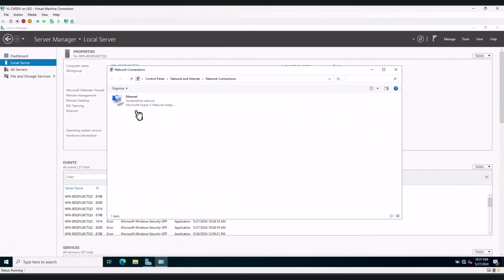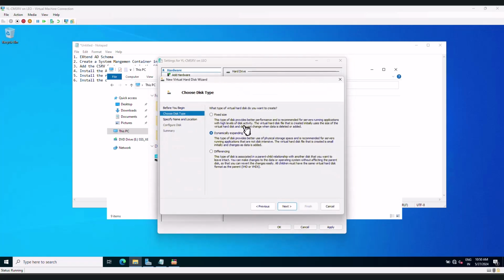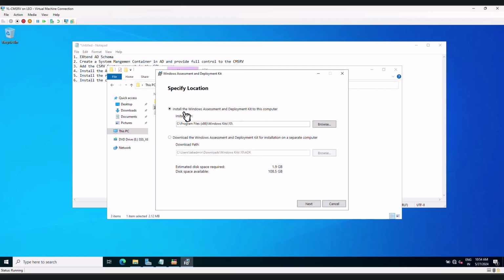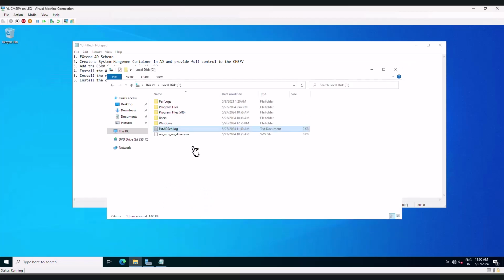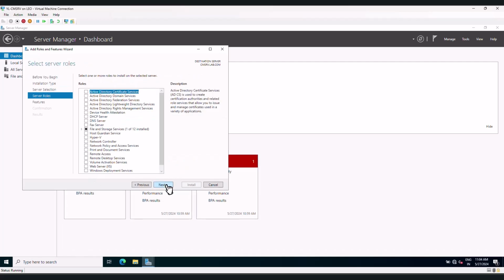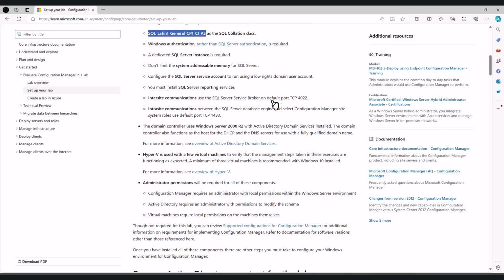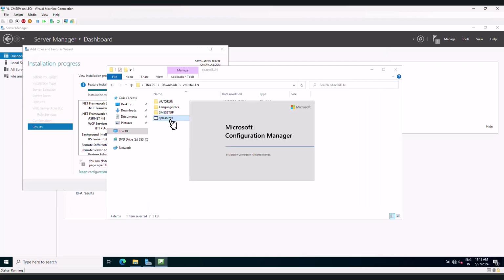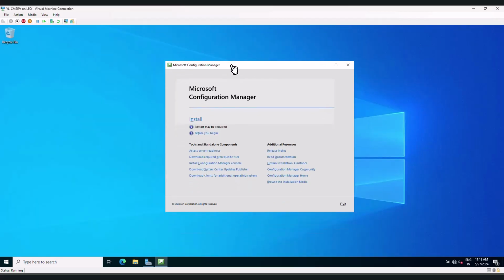SCCM Prerequisites Configuration in English.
SCCM Prerequisites Configuration in English Language.